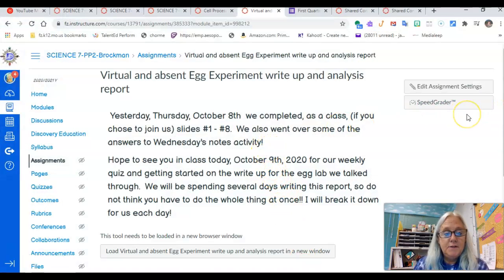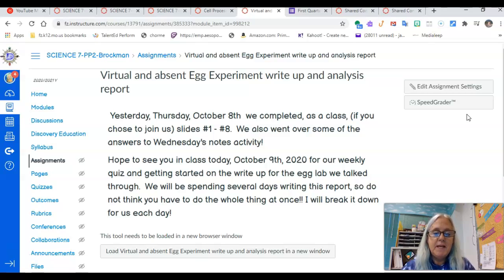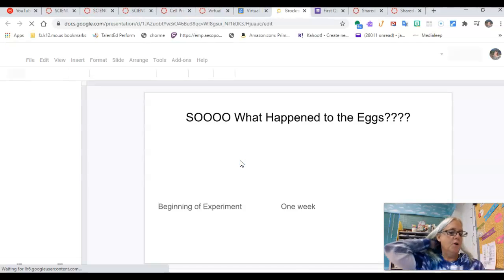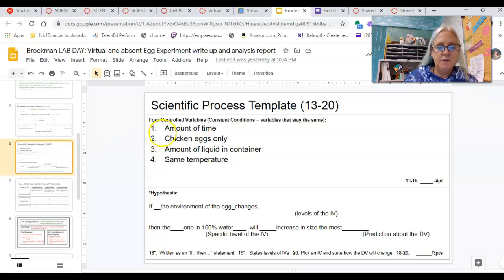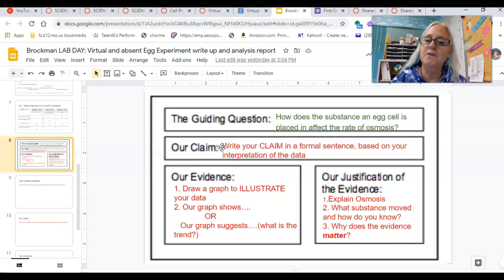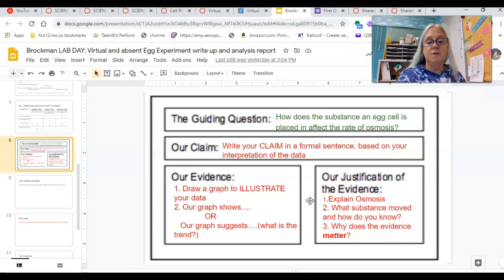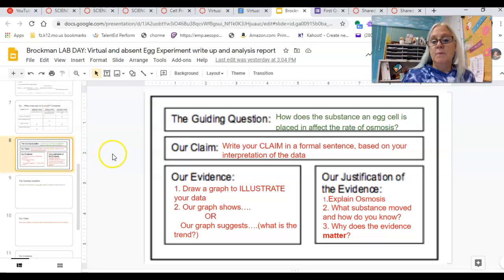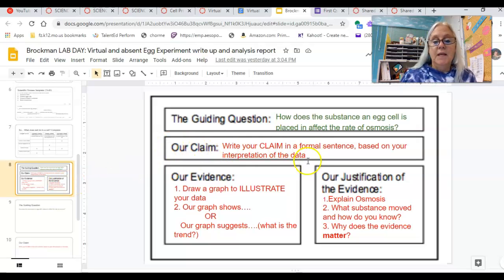Oct 9 daily video